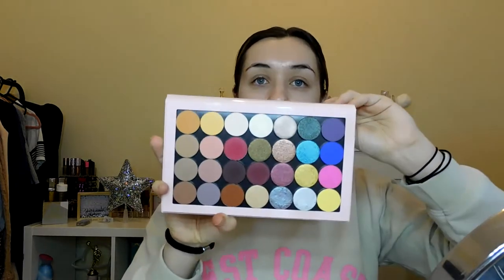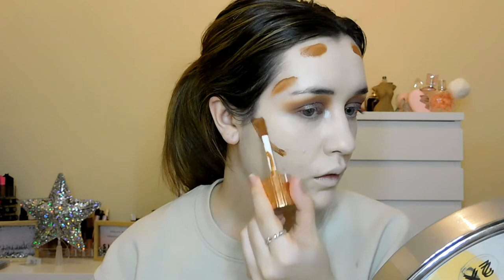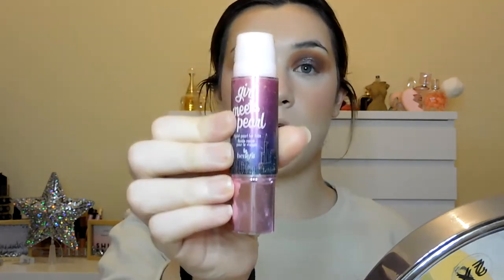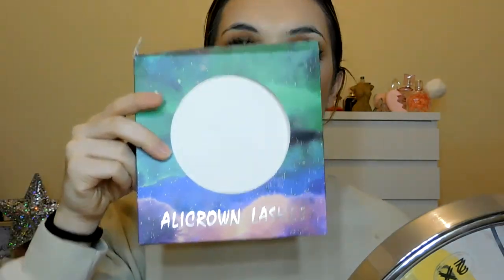Testing the Kylie Pro Palette..... Date night tutorial